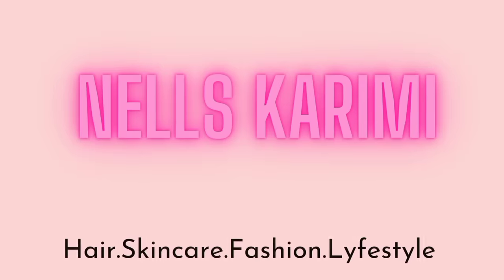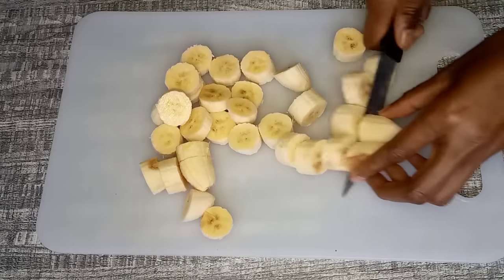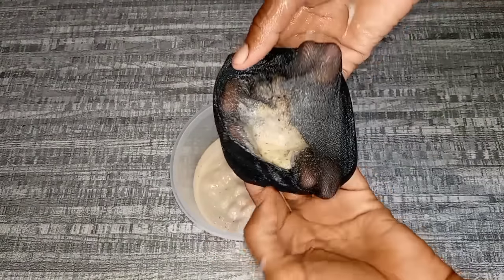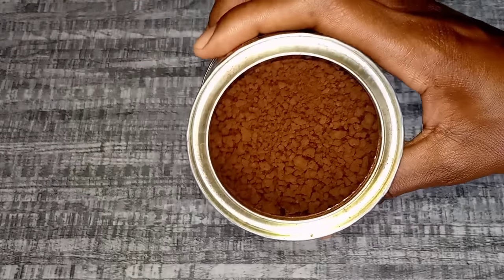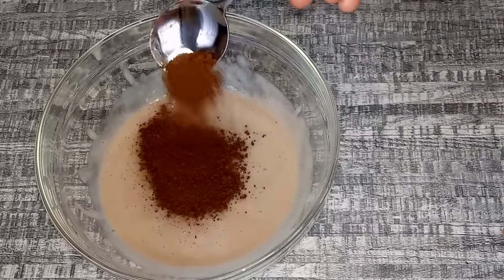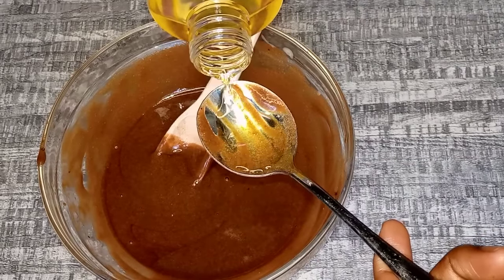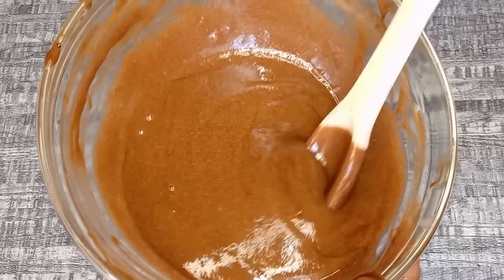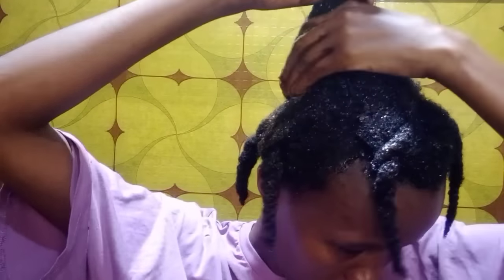WOW! IT WORKS😱. DON'T CUT YOUR HAIR. How I brought back my lost hair line in 2 weeks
This treatment will well you grow your lost hair line , it's will also make your hair thicker and longer